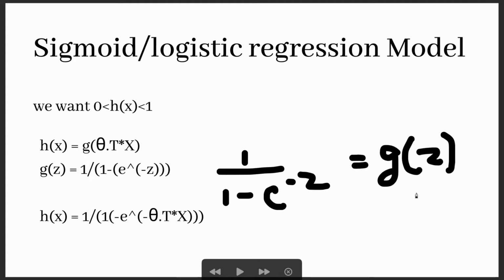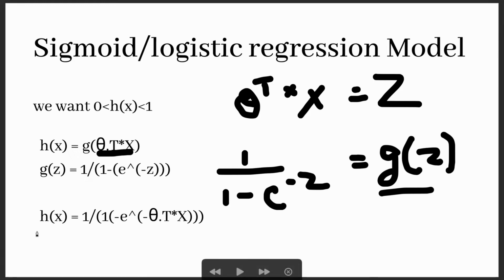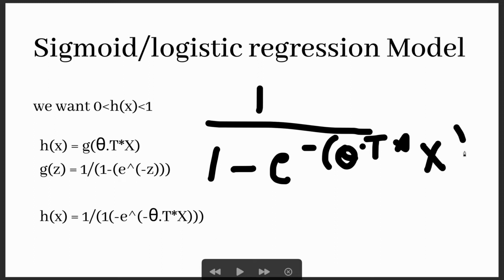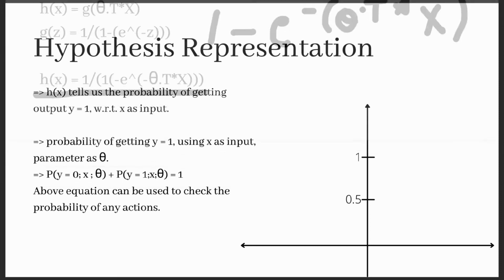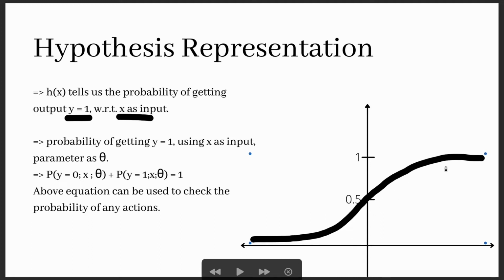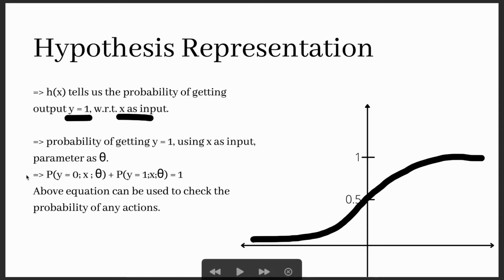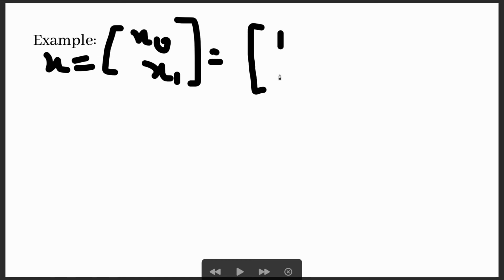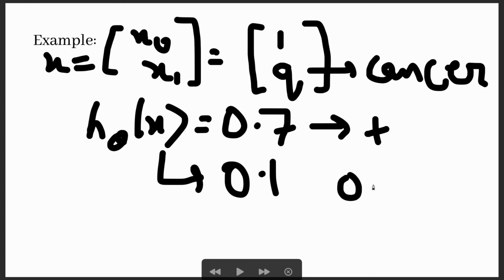sigmoid/logistic regression and hypothesis representation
In this video you will learn about the hypothesis graph and how to represent it, also you will learn about the probability of work and the formula and use another function to represent the first one.